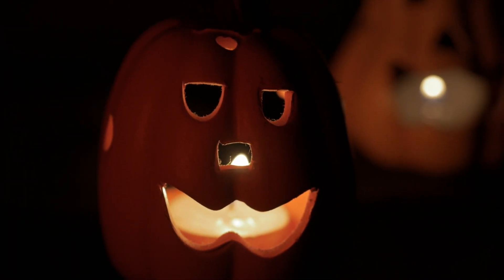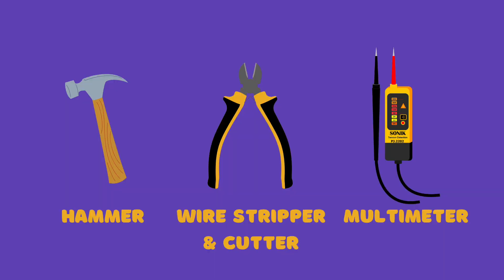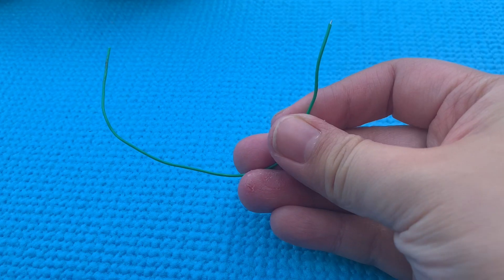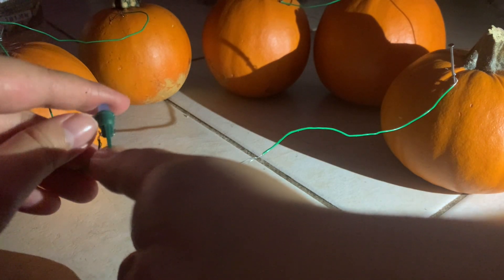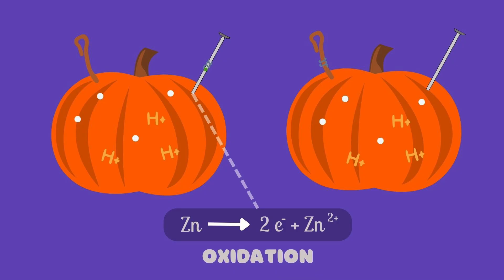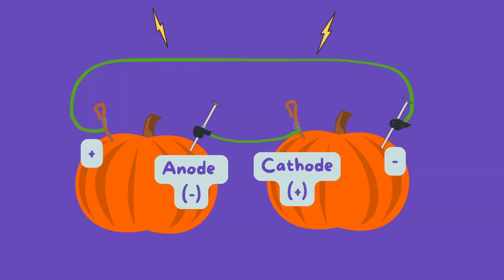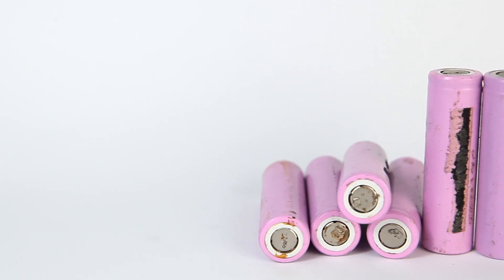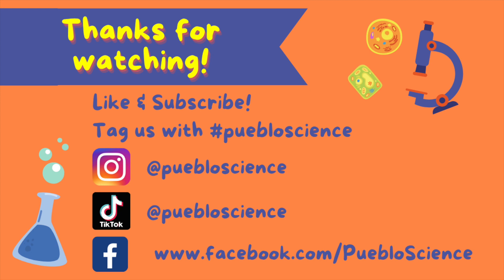Pumpkin Power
In this experiment, we have one of our volunteers, Tiffany, show us how to create a battery using pumpkins! All batteries involve 3 basic parts; an anode,  a cathode, and an electrolyte. As a result of some chemical reactions, a flow of electrons is generated between the anode and cathode with the help of the electrolyte, creating the electricity that we use to power some of our devices.
For this experiment, you will need 4+ pumpkins (or lemons, potatoes, other fruits and vegetables), zinc (e.g., zinc-plated or galvanized nails), copper (e.g., pennies or copper wire gauge 18 or thicker), electrical wire or leads, a 3 volt LED bulb, and optionally, a hammer, wire cutters and strippers, and a multimeter. You can skip ahead to 1:09 to jump right into the experiment.